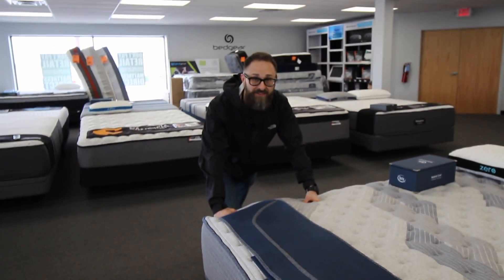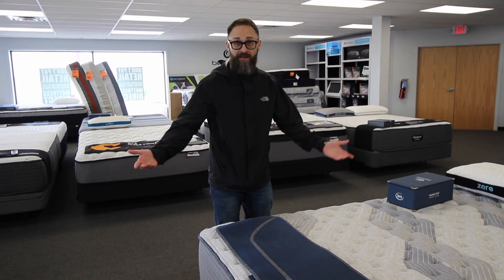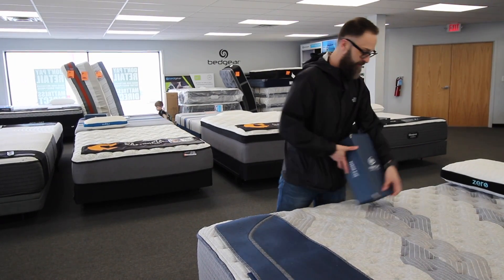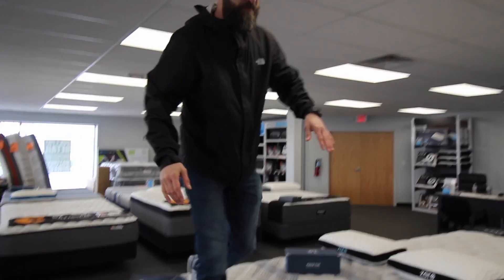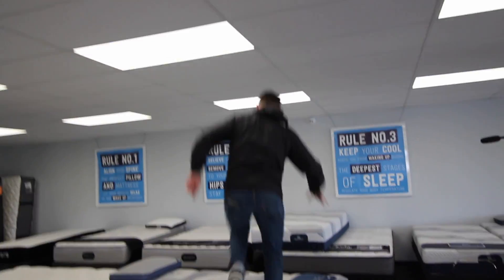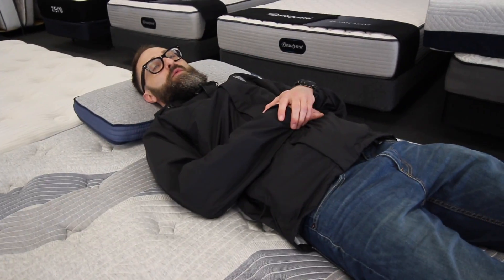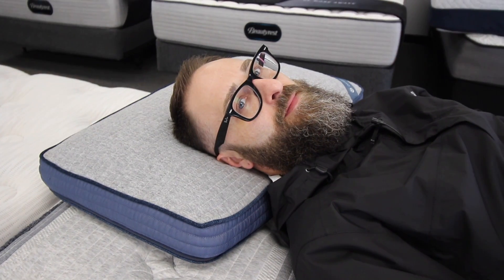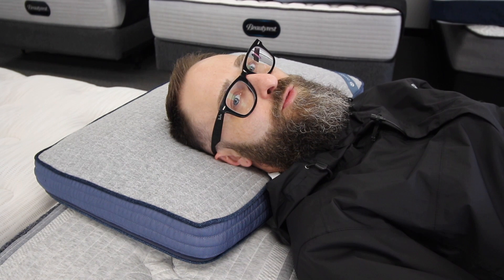iComfort Hybrid - Mattress Minute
Sean highlights the features of the new Serta iComfort Hybrid Mattress line at the Mattress Direct Outlet in St. Peters, Missouri.